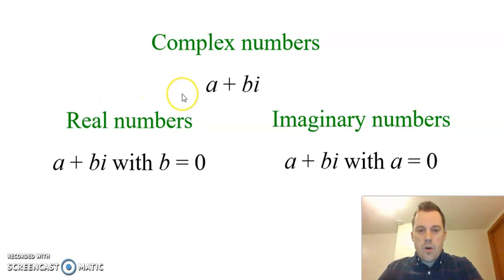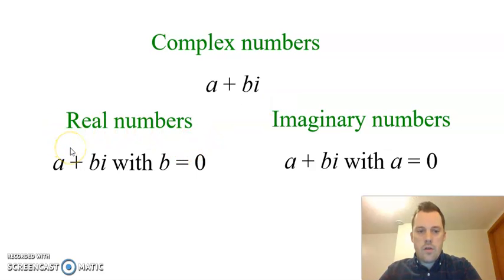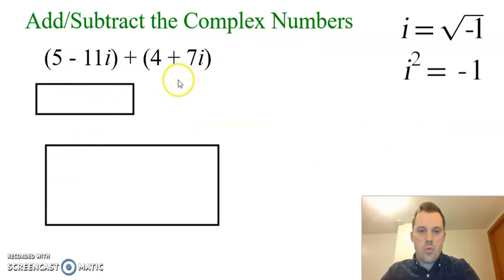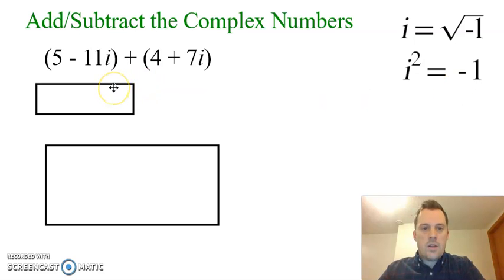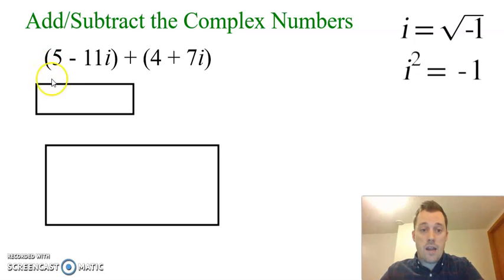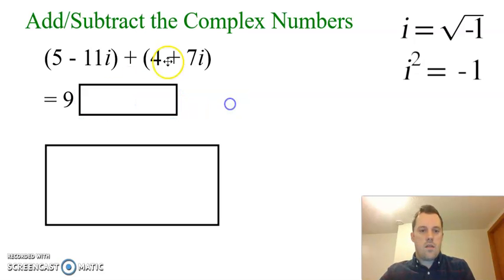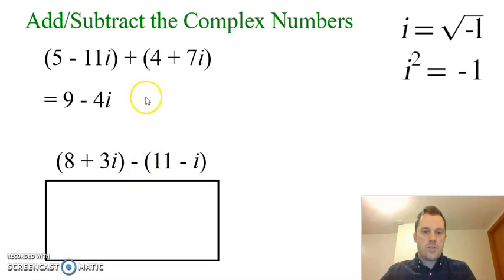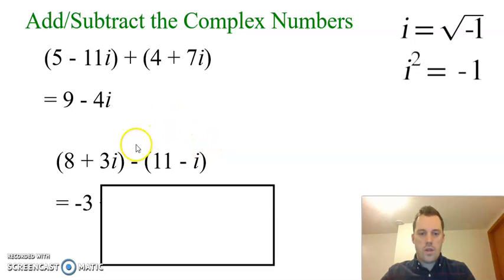Complex Numbers - Definition, Adding, and Subtracting